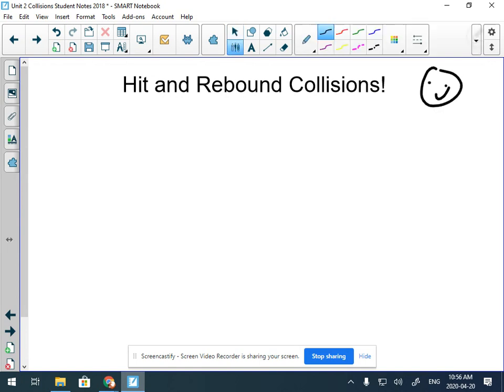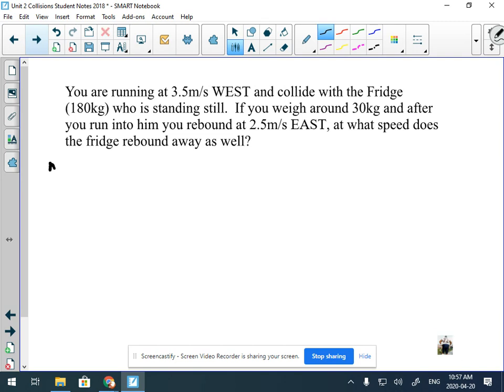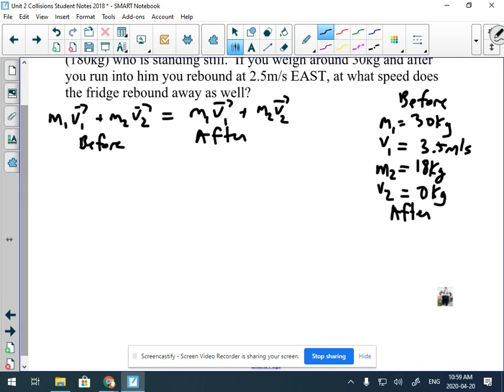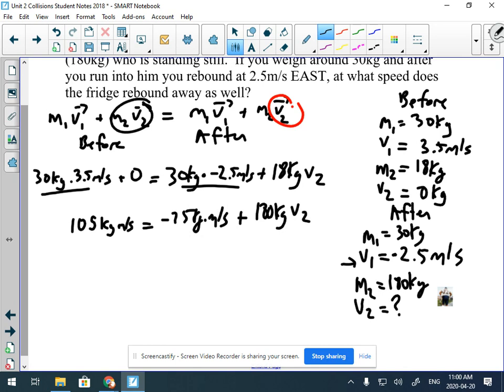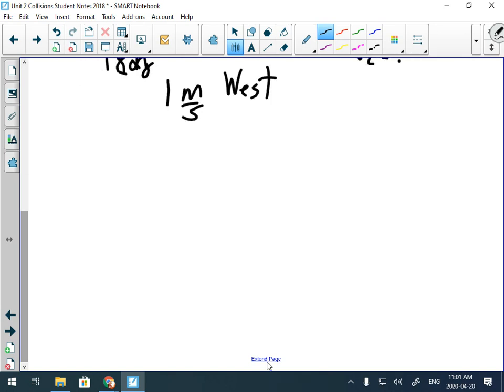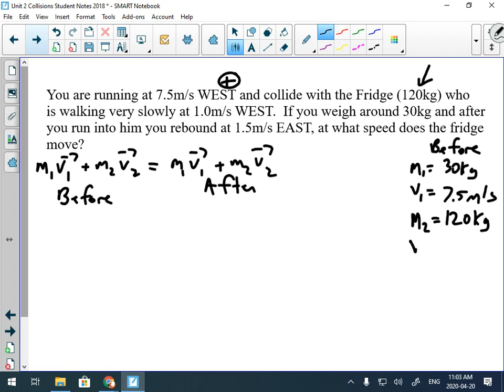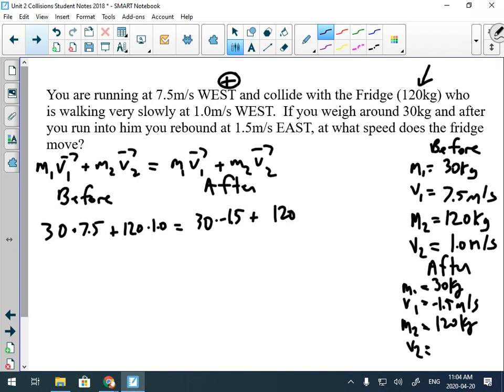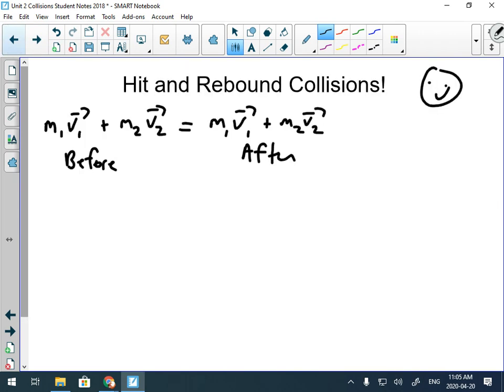Conservation of Momentum: Hit and Rebound!